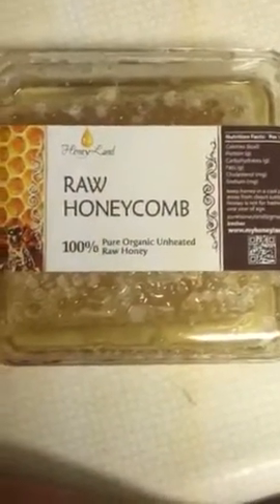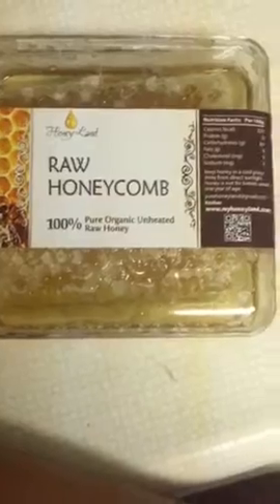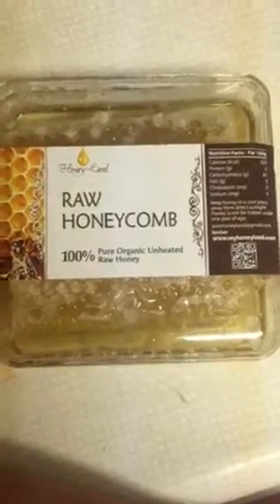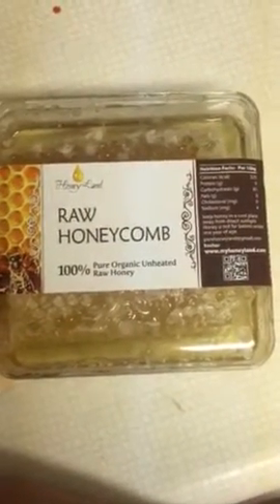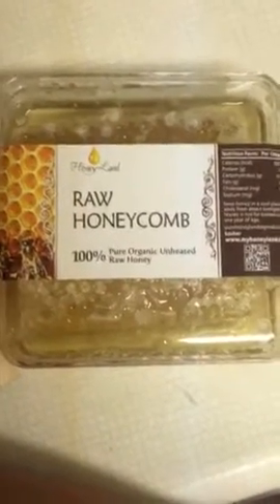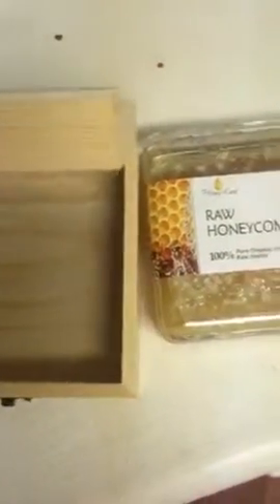Honey Land 100% Raw Honeycomb Review